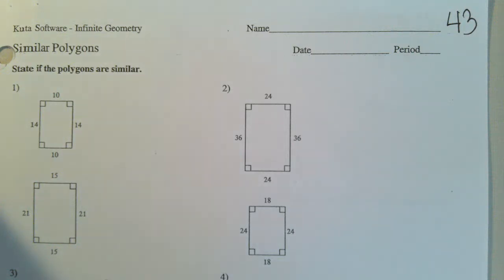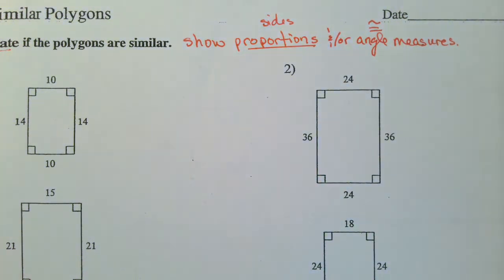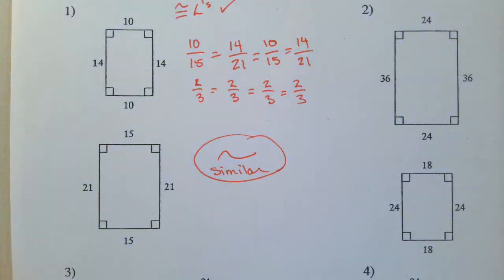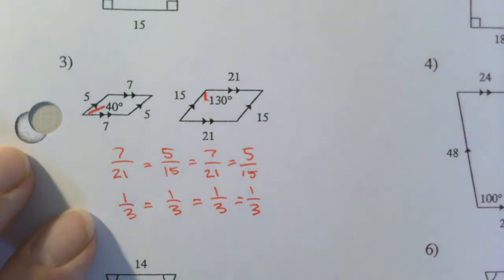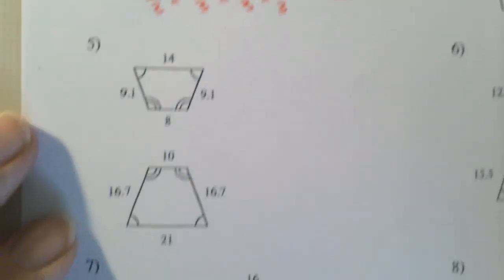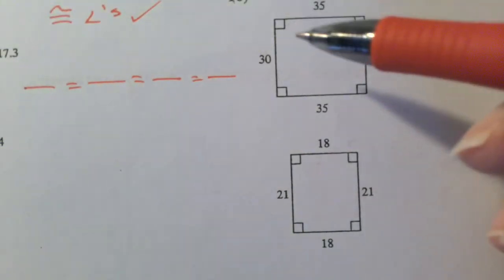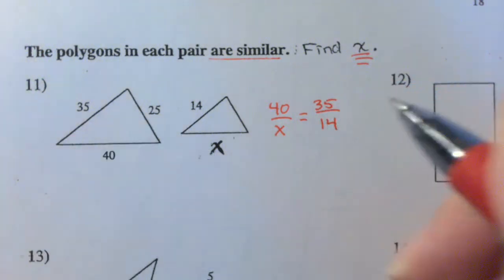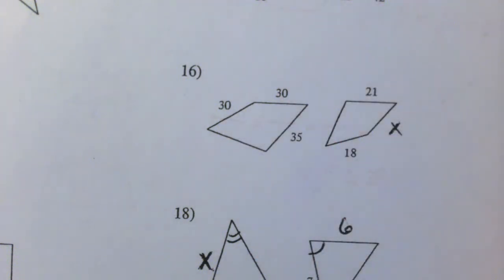Similar Polygons Worksheet Prep